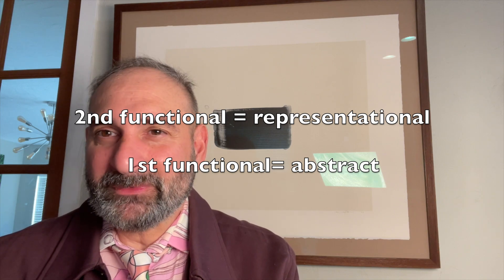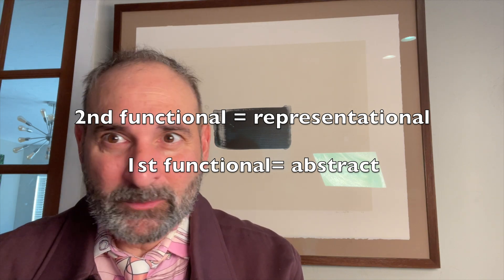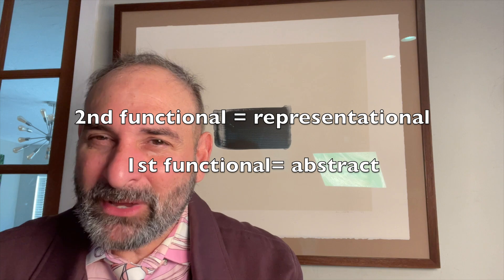Chapter 2 Video #1 Art in the 1st and 2nd Function Intro